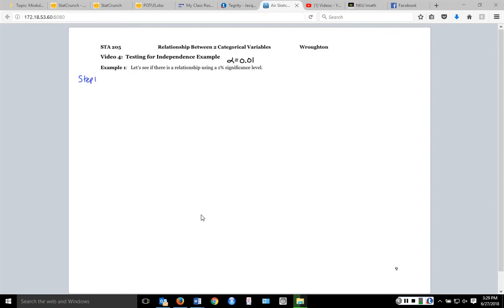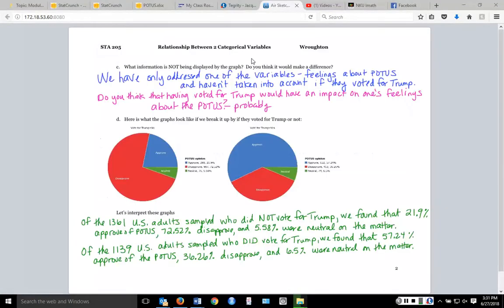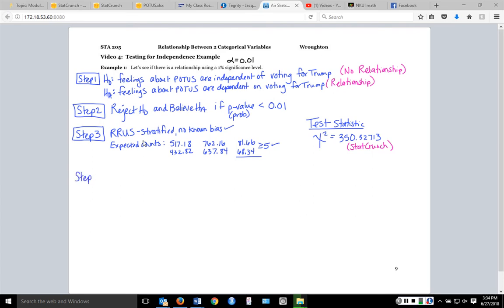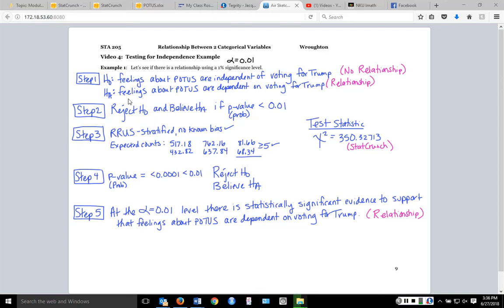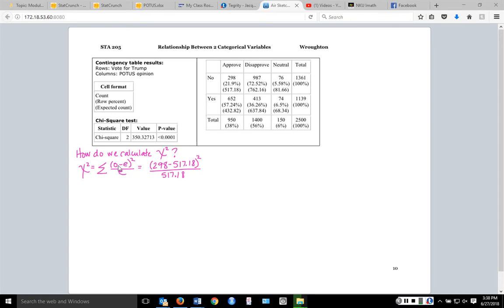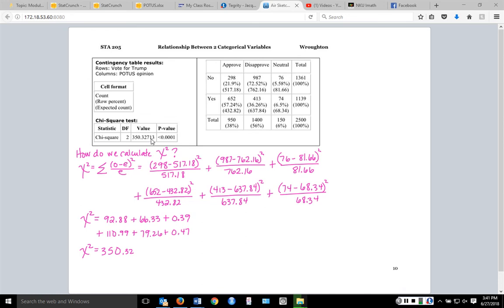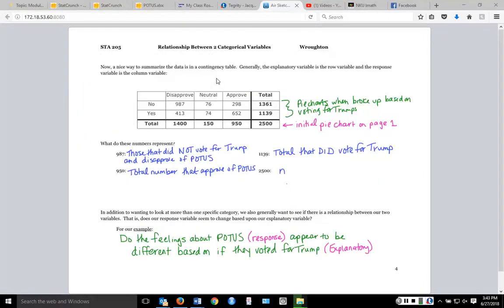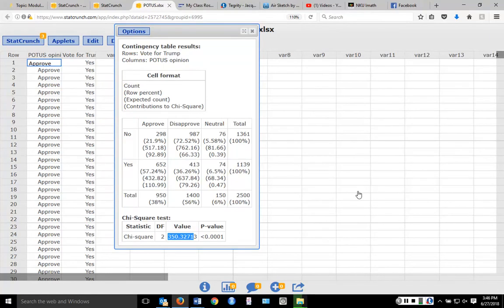Testing for Independence Example